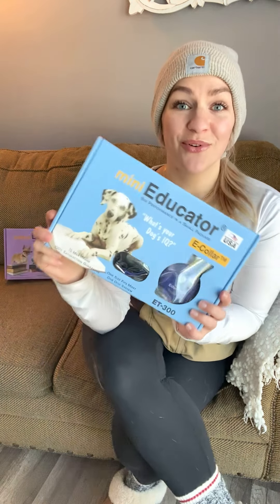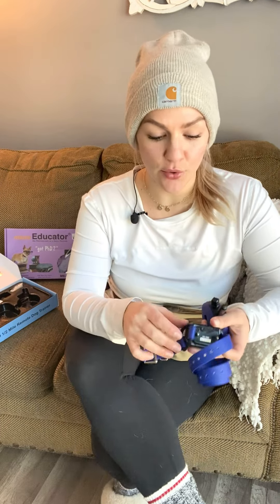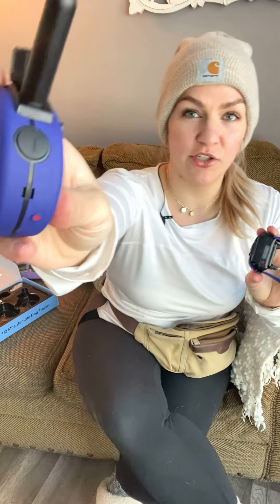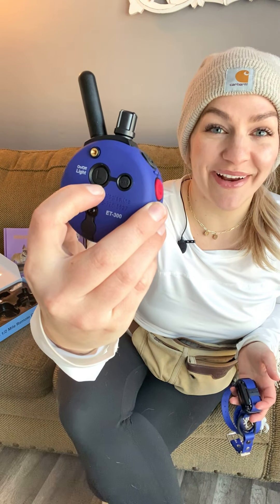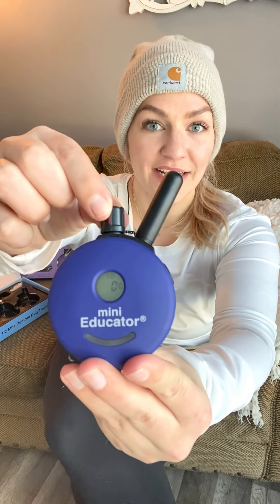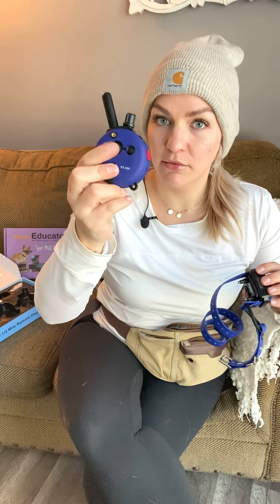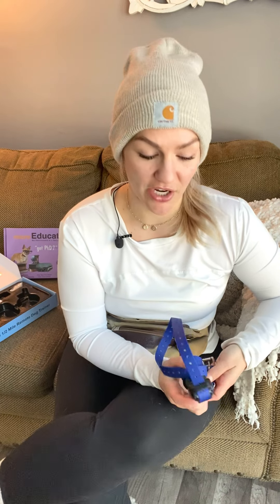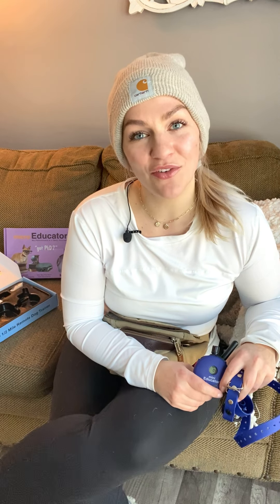KANE9’s E-collar Set up!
Here’s how we set up the ecollar!

Brand: @ecollartechnologies
Mode: Continuous
T: Tone for recall
Black S: stim, whatever number is on the screen
Red S: your boost or “uh oh” button